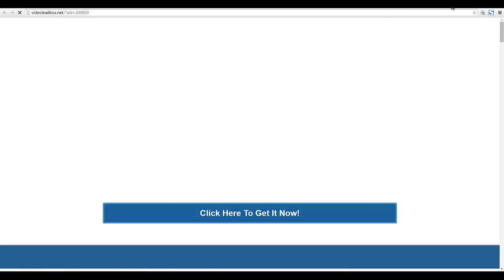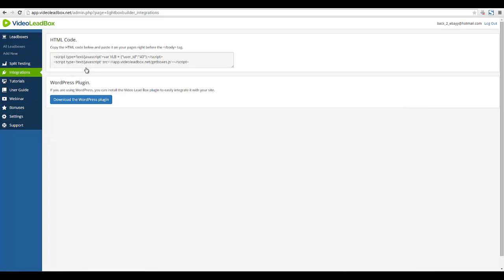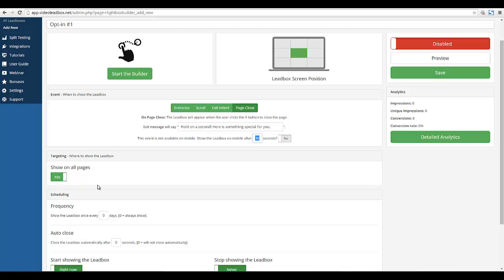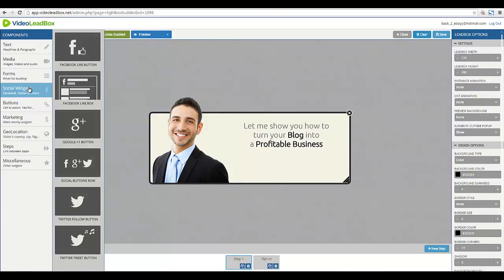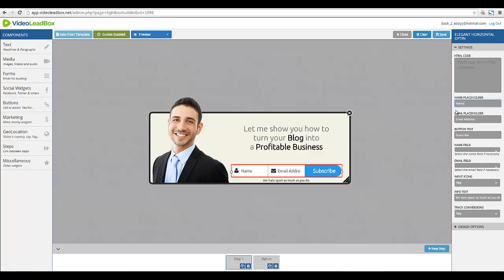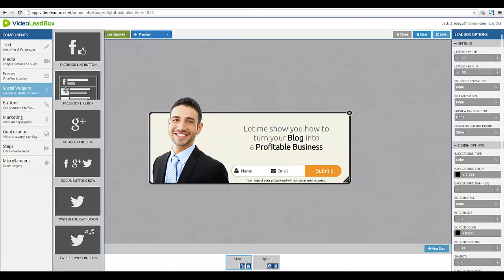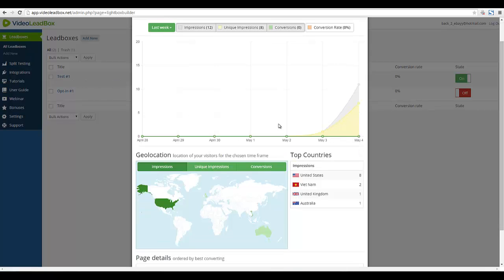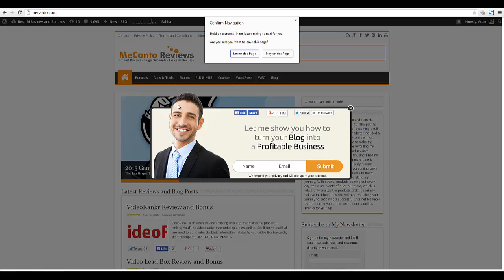Video Lead Box Product Demo (Part 2)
In part 2 of the Video Lead Box demo series, we go through some of the additional features that come with the product including split testing, tutorials, user guide, webinar, bonus products, and more.

There is truly lots to love about this product and it continuously gives me reason to believe its the best overlay popup creation tool in the market right now.

In part 1, I used one of the pre-loaded templates to create a simple leadbox (popup) with a countdown timer that takes visitors to the Video Lead Box sales page.

So I decided to create an opt-in leadbox for part 2. I started by selecting a 2-step template and modified it inside the drag-and-drop editor so that it would become a 1-step opt-in form.

Video Lead Box's interface is beautifully designed so that your options and elements to choose from are along the left pane and they can be dragged-and-dropped inside your canvas.

Once the elements are inside your canvas, clicking any element will allow you to view and modify its properties on the right pane.

You can tell Neil Napier and his team made sure Video Lead Box was polished and working completely before releasing it to the public and as a consumer, I cannot emphasize how much appreciation I have for the careful consideration and work that went into this product's creation.

This video was created to address these topics...